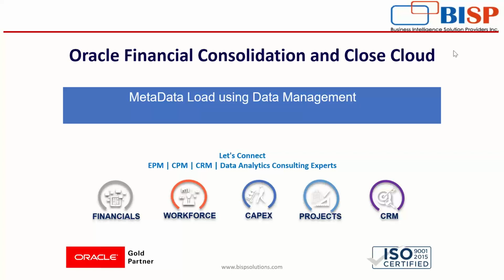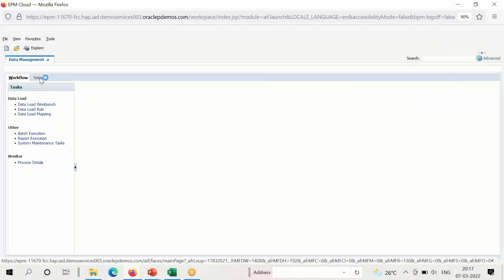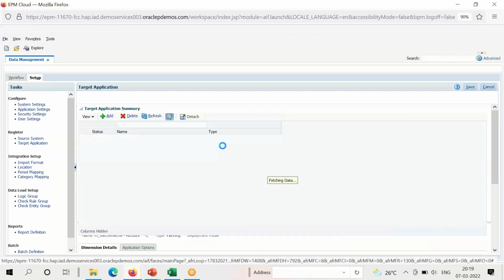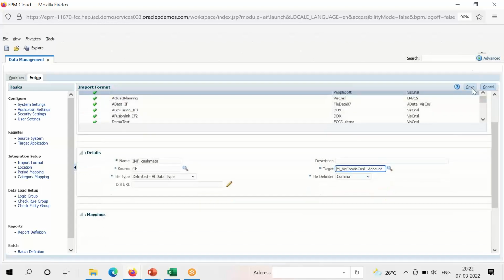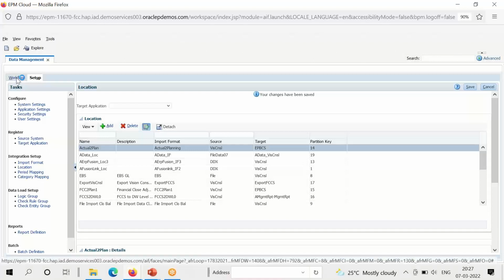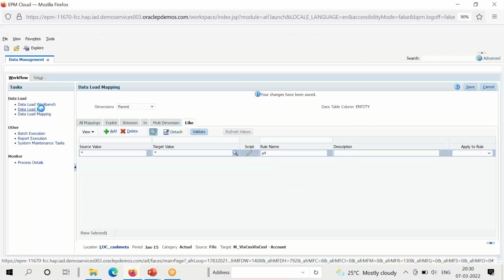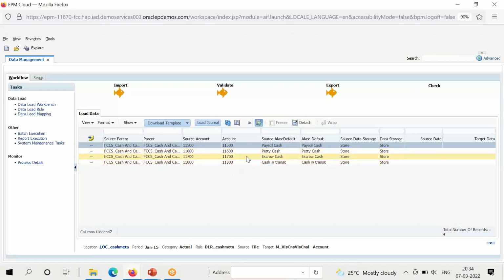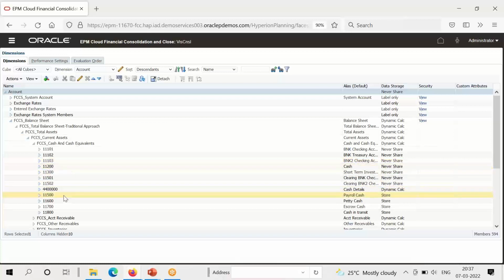Oracle FCCs Loading Account Dimension using Data Management | BISP EPM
FCCS Data Management:
Learn Oracle FCCs Loading Accounting using Data Management